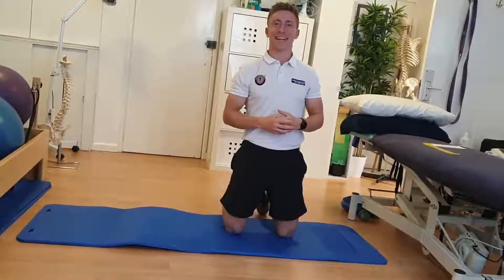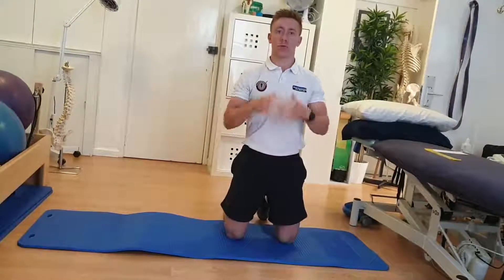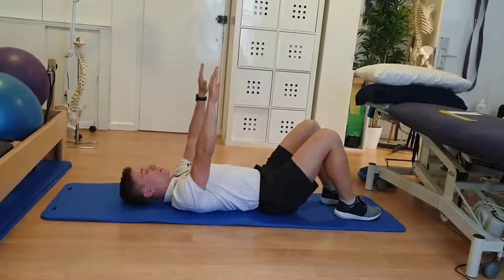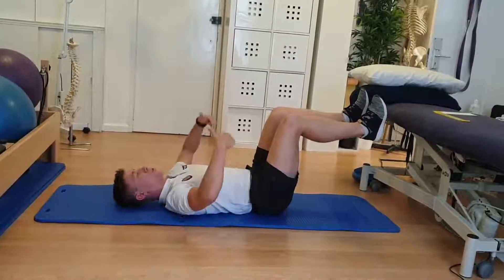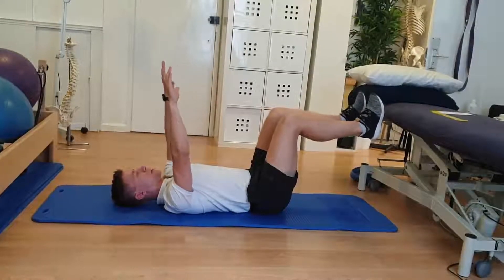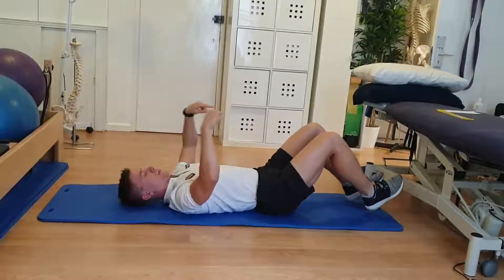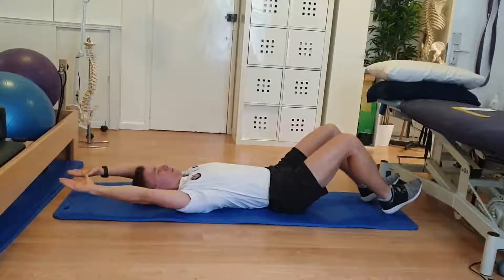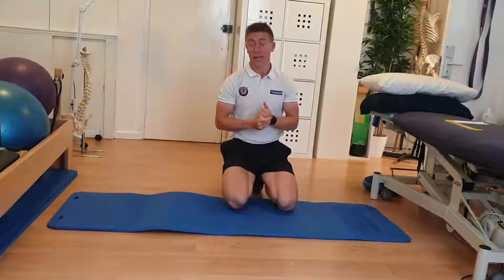Deadbug - Bristol Physio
Trunk stability exercise